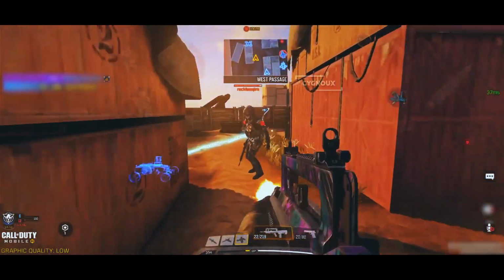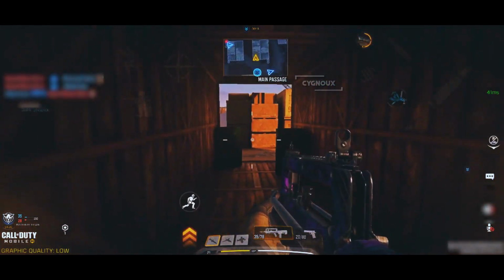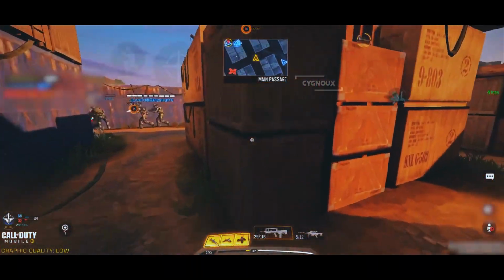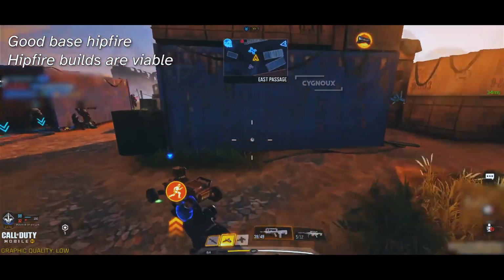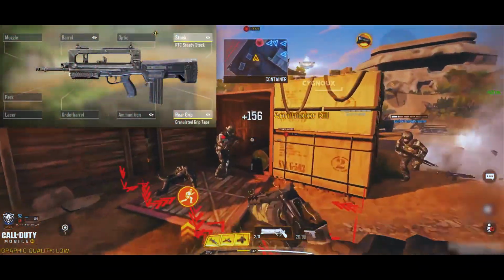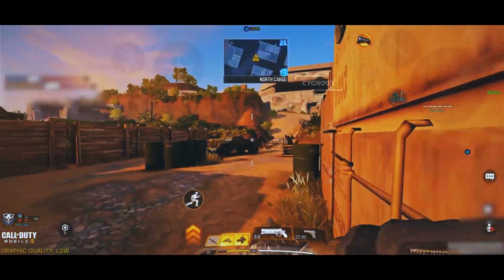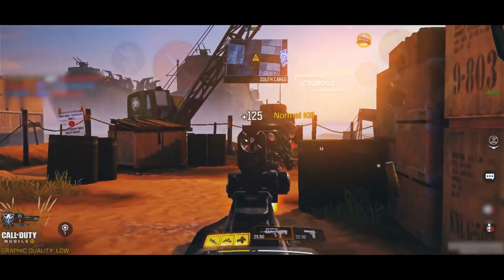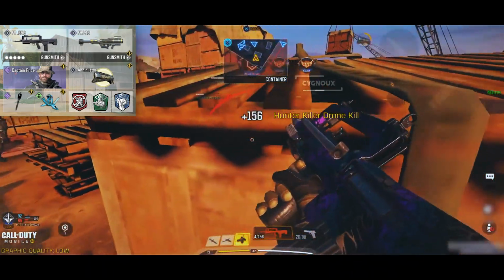FR 556 Gunsmith Analysis: FR556 BEST Attachments + FR 556 BEST Class Setup | FR 556 COD Mobile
FR 556 COD Mobile Gunsmith, also known as Famas Assault Rifle in Call of Duty Mobile. is this fr 556 best gunsmith? fr 556 best attachments codm? Let's find out in todays FR 556 Gunsmith Analysis! FR 556 Class Setup + FR 556 CODM Gunsmith!

• 4 Finger Claw + Gyro Always ON + Aim Assist OFF

0:00 | FR 556 Gameplay Highlights
0:29 | Gunsmith Briefing FR 556
10:21 | FR 556 COD BR Loadout
10:42 | FR 556 META COD Mobile?